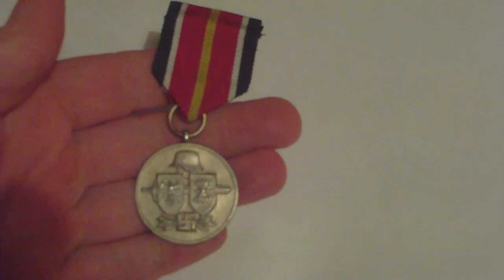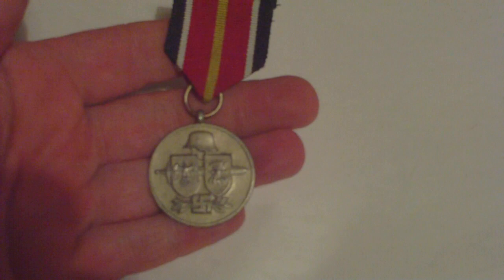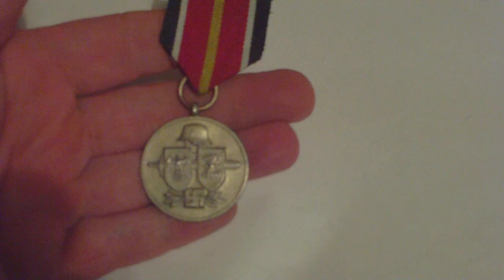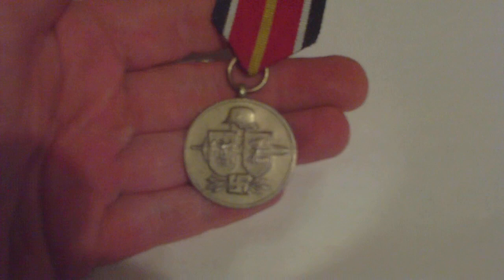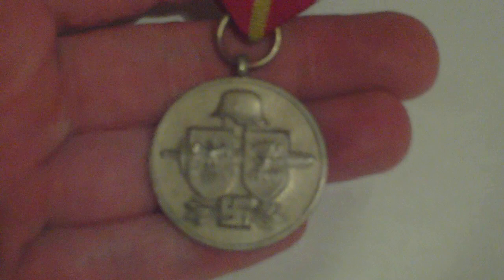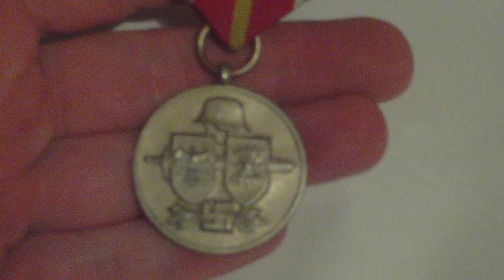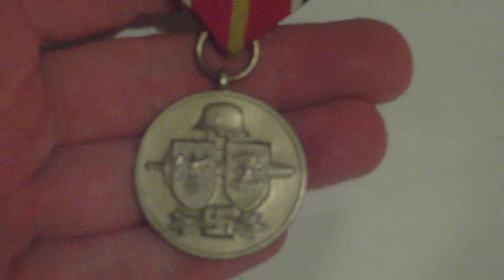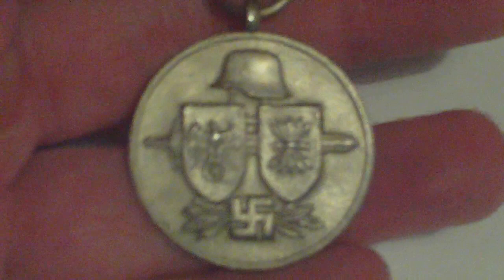WORLD WAR TWO GERMAN BRAVERY AND COMMEMORATIVE MEDAL OF THE SPANISH BLUE DIVISION